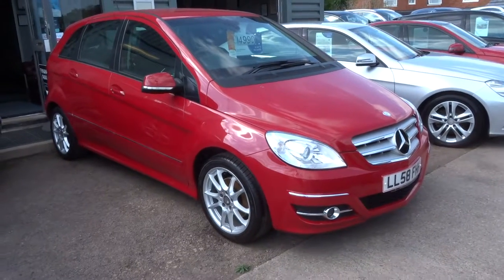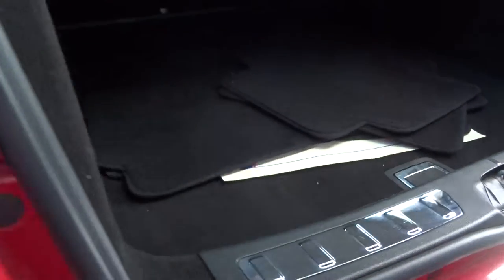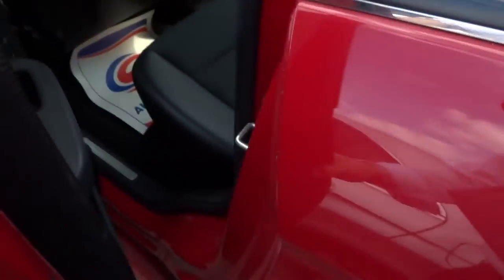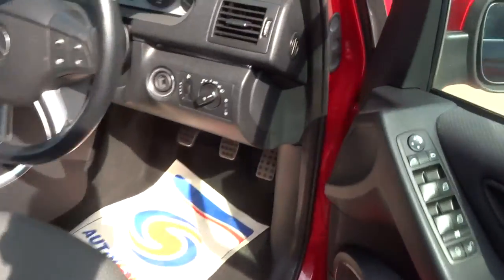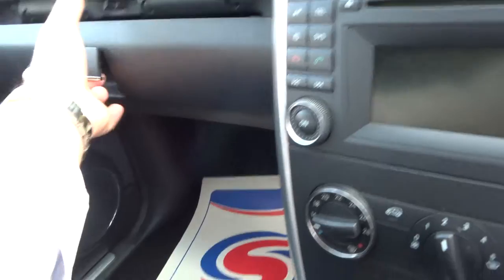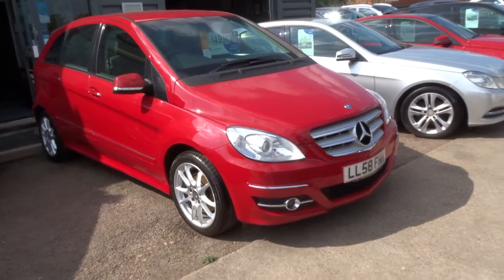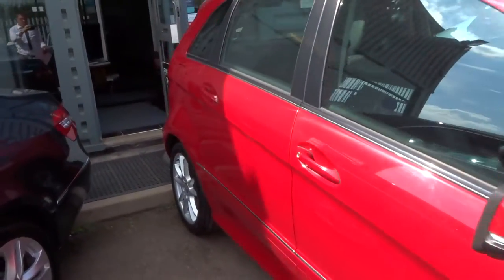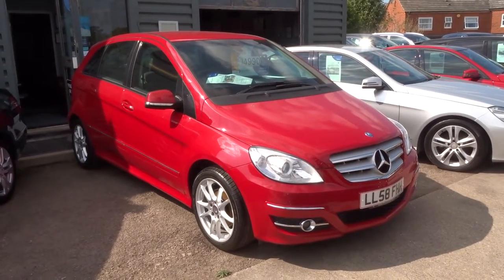Country Car Barford Warwickshire MERCEDES-BENZ B CLASS 2.0 B180 CDI SPORT 5d 109 BHP